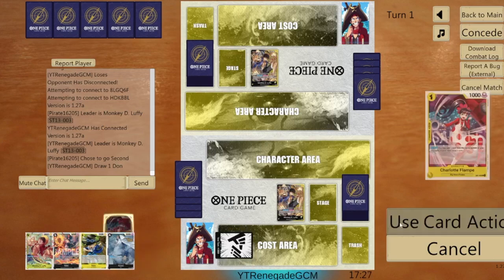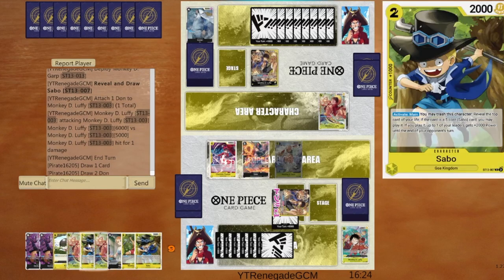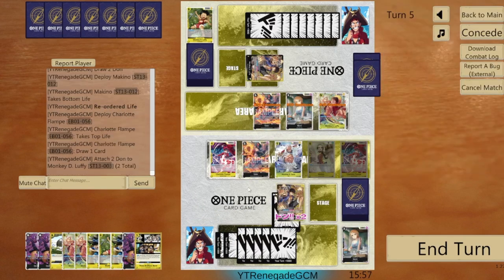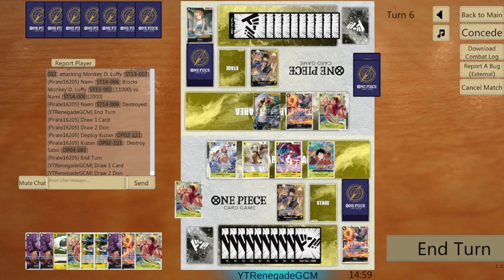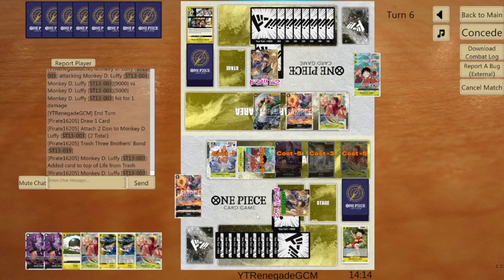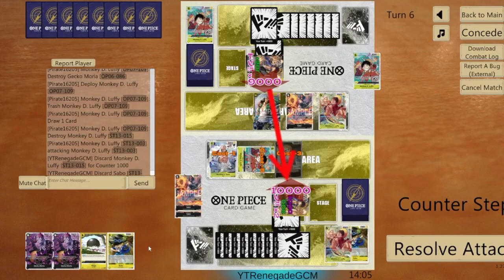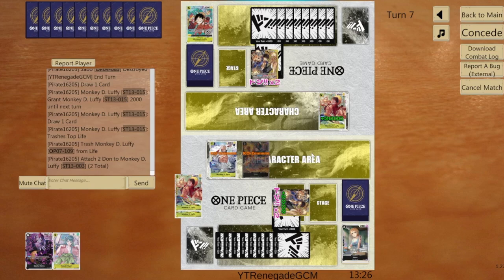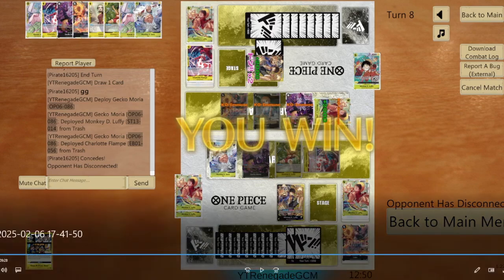BY Luffy Mirror Match!! One Piece TCG Game Play in OP09 Meta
Luffy mirror match